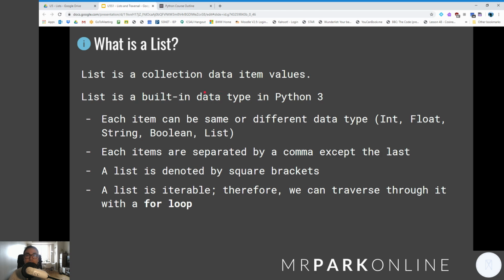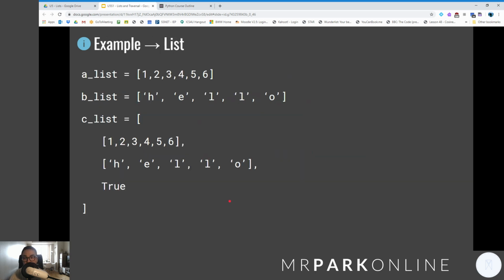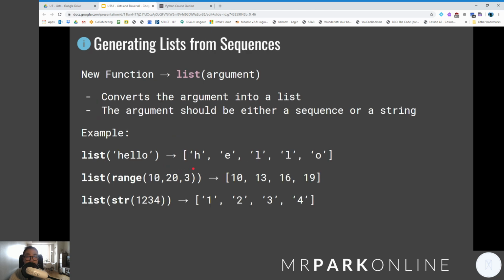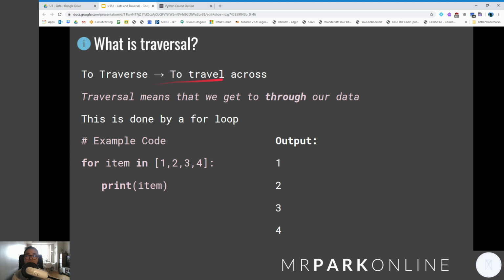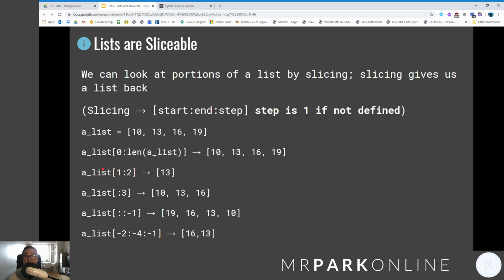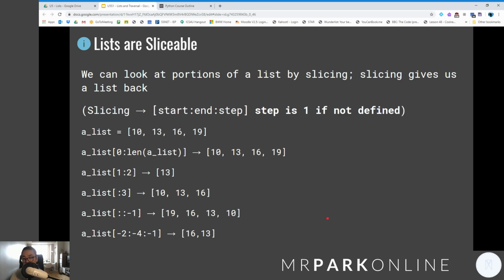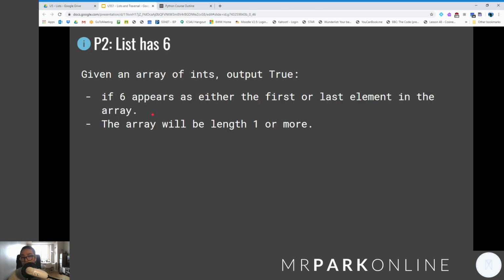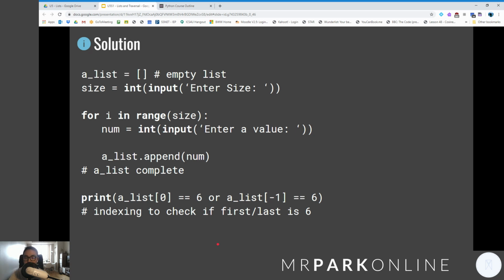Lists & Traversal | Lists in Python U5S1